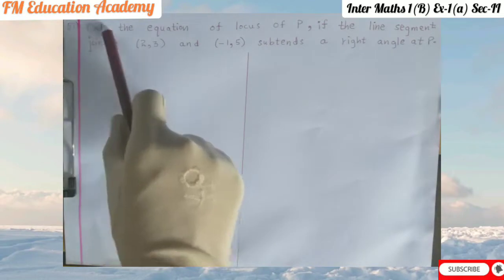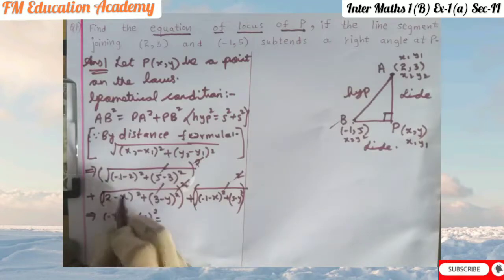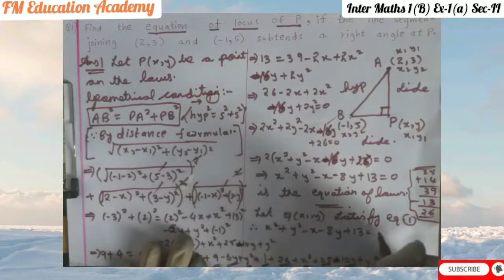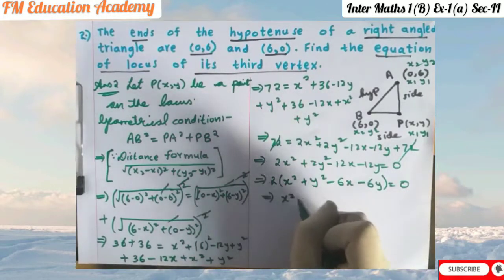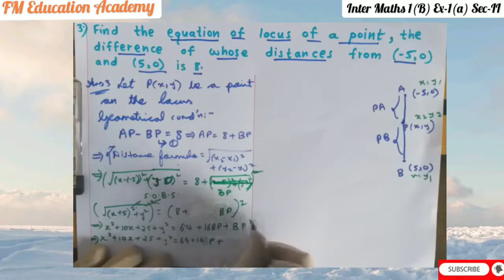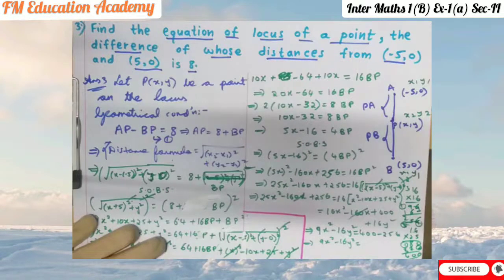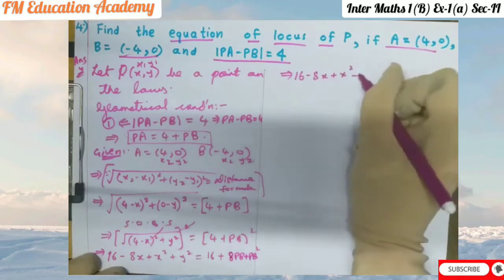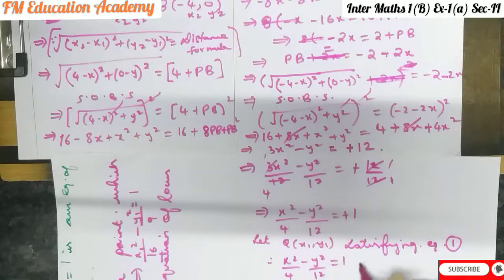Locus 03 / Exercise-1(a) /Roman-II/1,2,3,4 Problems /Inter 1st year /Maths 1(B)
Locus 03 / Exercise-1(a) /Roman-II/1,2,3,4 Problems /Class 11 /Maths 1(B)